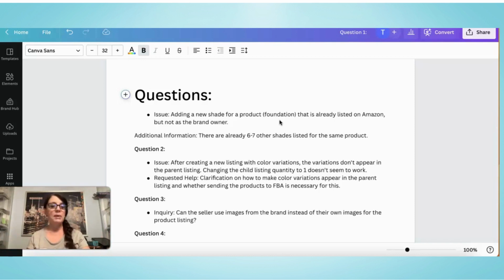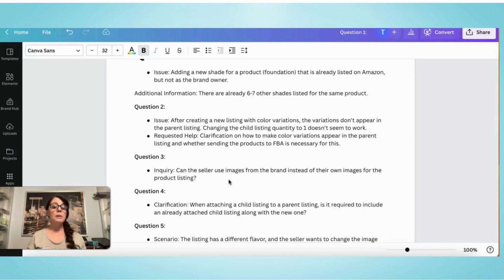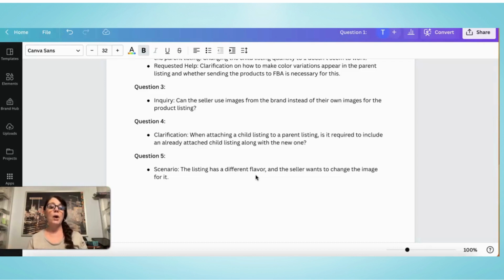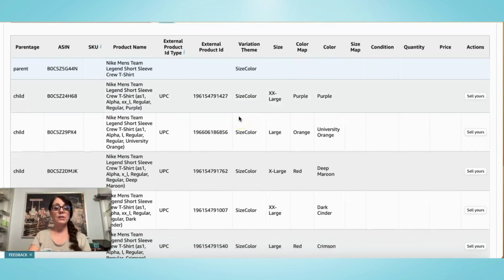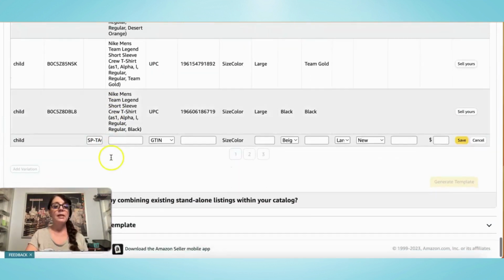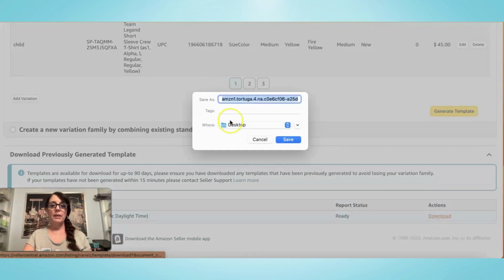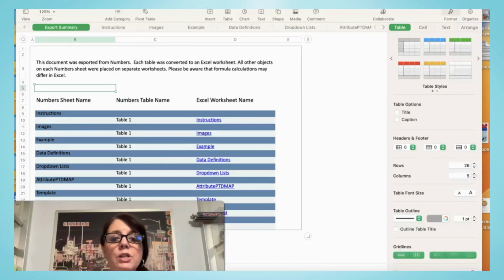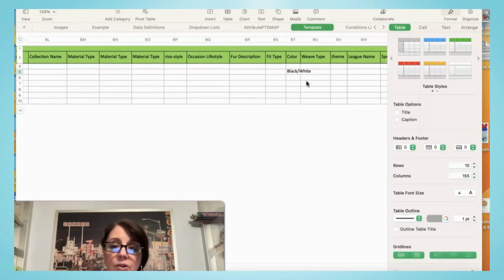How to ADD a New Item to an EXISTING VARIATION on Amazon - Variation Wizard